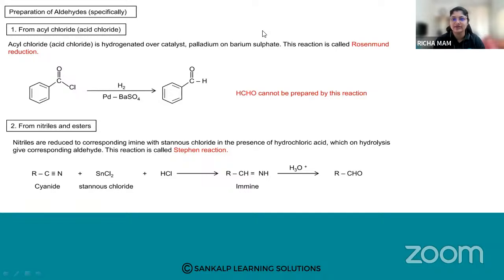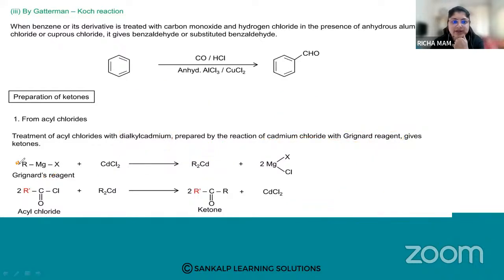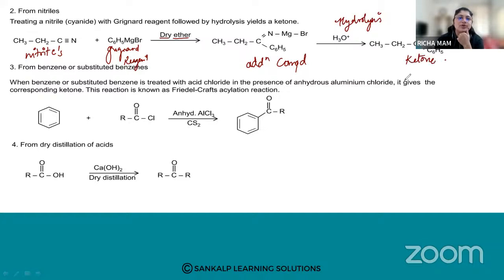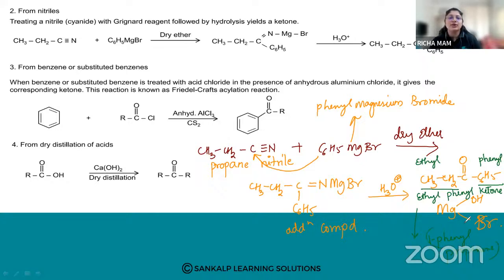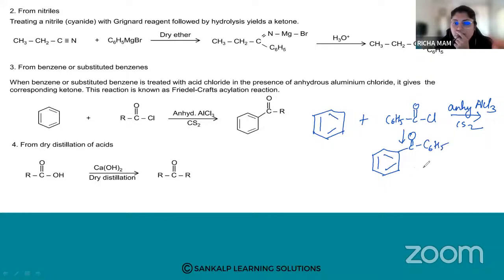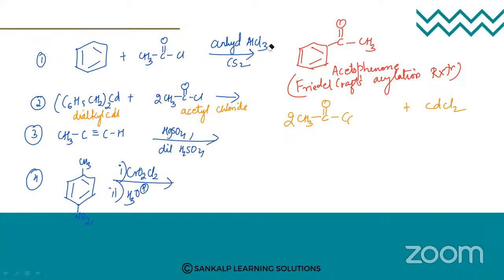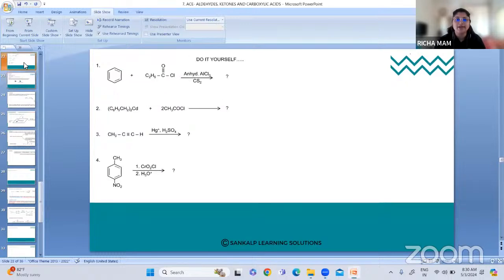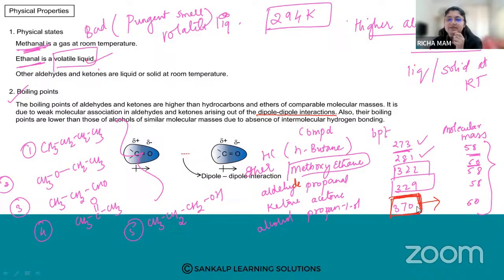Preparation of Ketones-Chemistry-Session 206